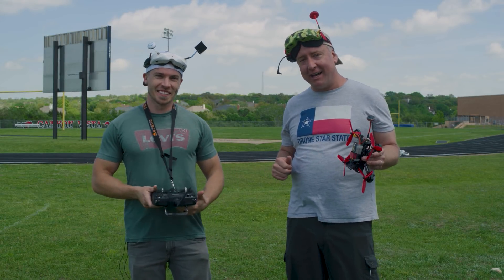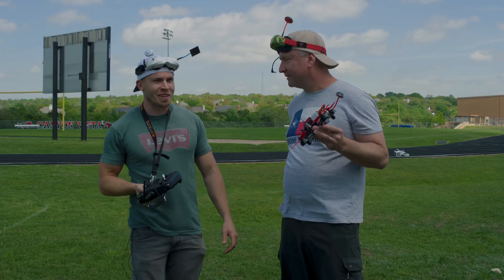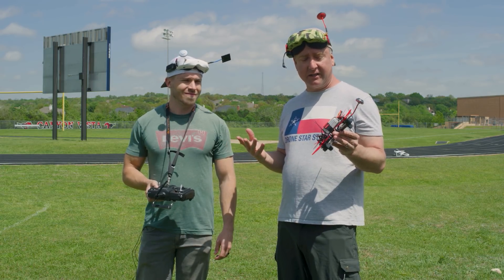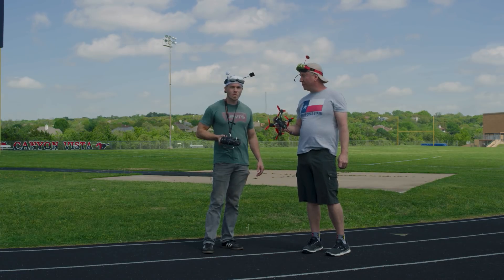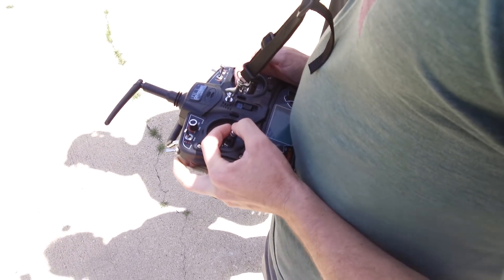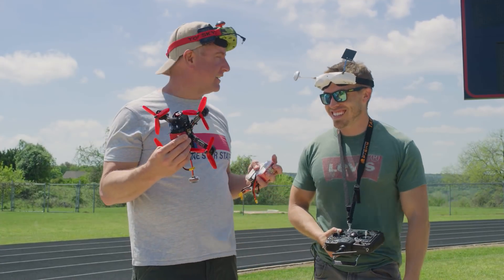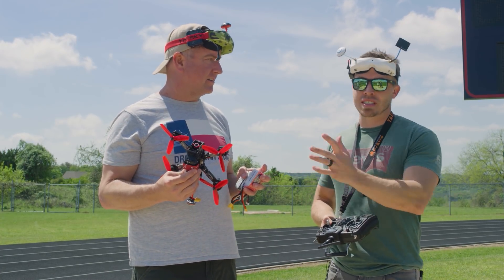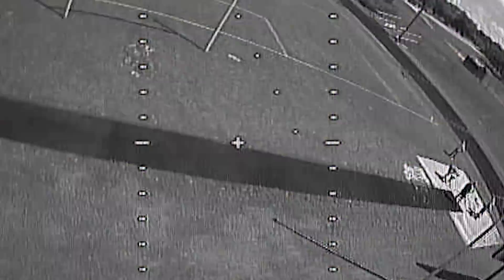FPV Freestyle Drone With Chris Rollins and Ken Heron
Walkera Furious 215 FPV Racing Drone
FPV Freestyle Flying is fun to watch and even more fun to do. Chris Rollins show us some of the basics using a Walkera Furious 215 FPV racing drone. Making the thing flip is challenging and Chris walks us through how to do it. Ken Heron provides some aerial footage as well as some light hearted fun too! It was great flying with Chris and Ken and we hope this is the first of many collaborations that we do together in the future! Drone on!